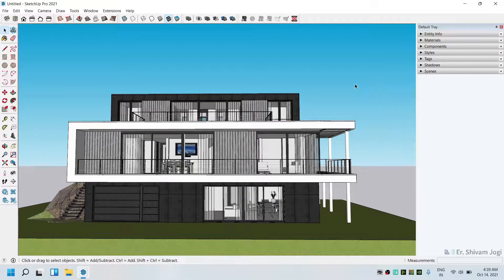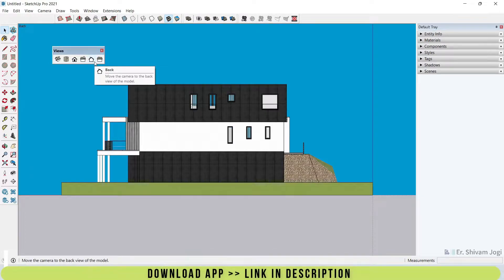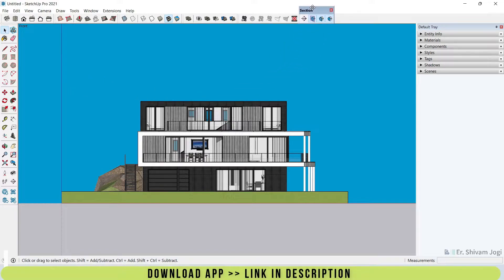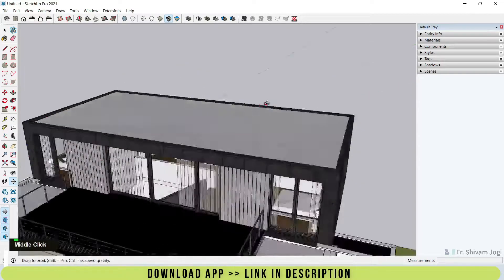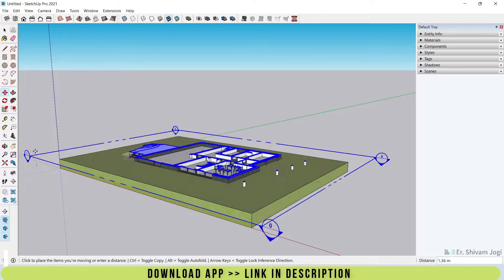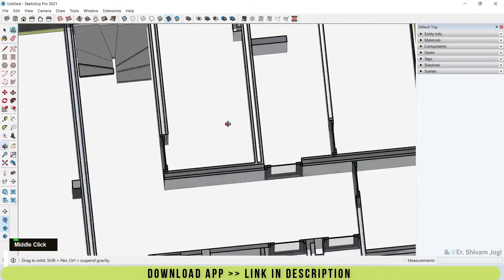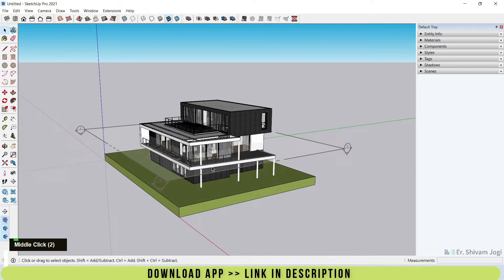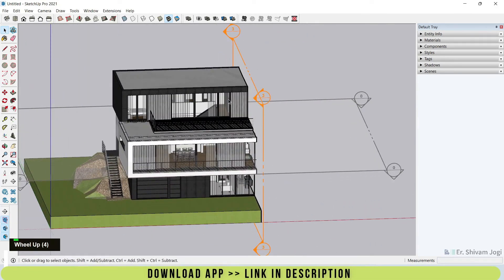SketchUp : Creating Plans & Sections | Sketchup & Vray Course | Build India Education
This is section video from our Sketchup & V-ray Masterclass course,
This course is for everyone who wants to make career in Civil Engineering, Architectural Engineering, Interior & Exterior Designer, Freelancer, Contractor, Builders, Students etc.